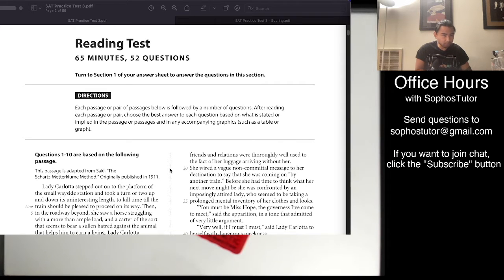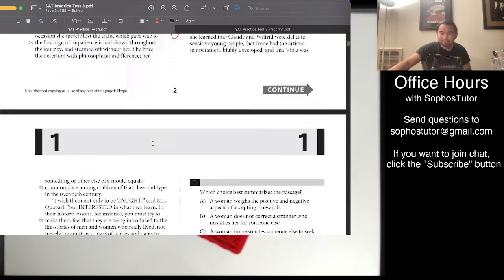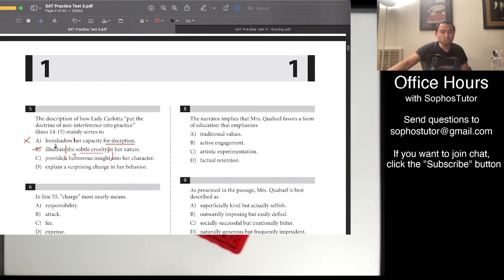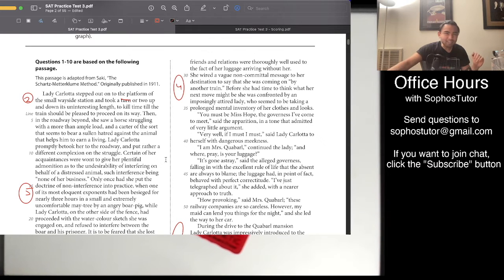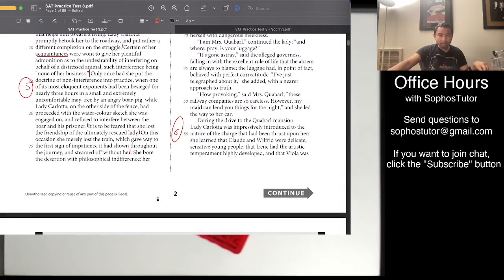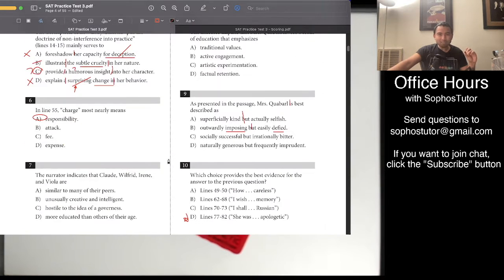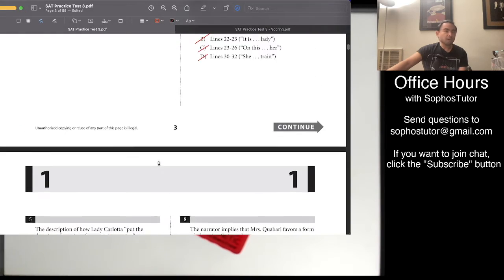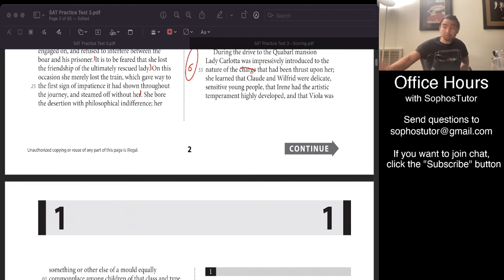SAT Reading - The Basics - Practice Test #3 - #1-10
We review general strategies for SAT Reading by reviewing the first Reading passage from Practice Test #3 and answer questions #1-10.

0:00 Intro
1:34 Question Annotations/Mapping
4:08 Q#2 - Vocab-In-Context
7:47 Q#5 - Purpose (i.e. "mainly serves to" question)
16:44 Q#3 & Q#4 - Paired Evidence Questions
23:15 Q#6 - Vocab-In-Context
25:24 Question #9 & #10 - Paired Evidence Questions
27:47 Q#7 - Detail Question
30:23 Q#8 - Making Implications (i.e. what is unsaid)
32:38 Q#1 - Summarizing a Passage
35:44 Wrap Up & Important Takeaways